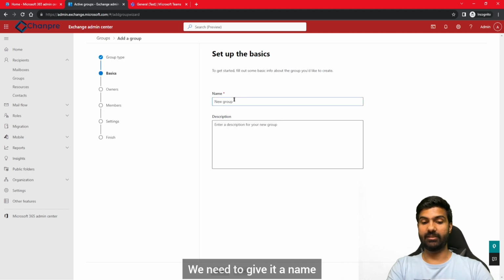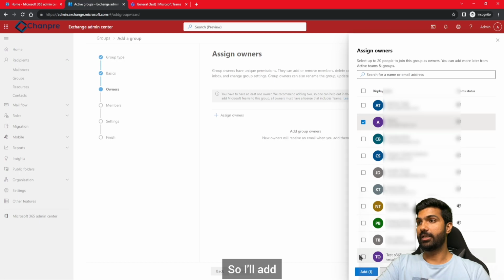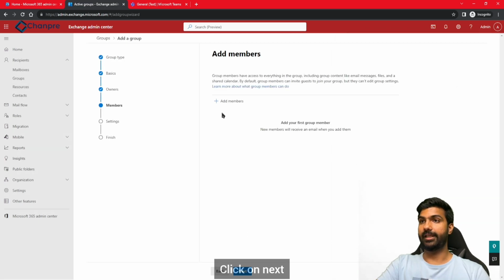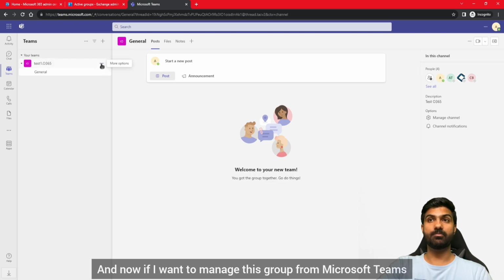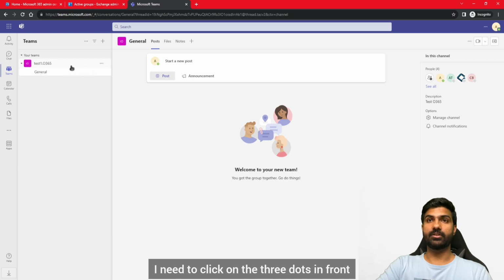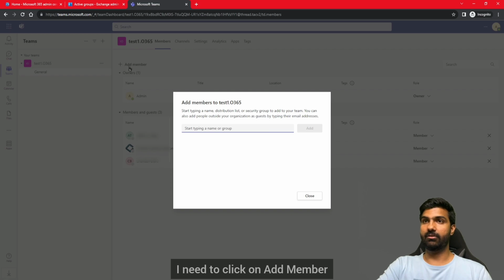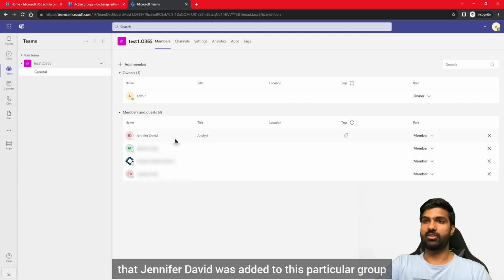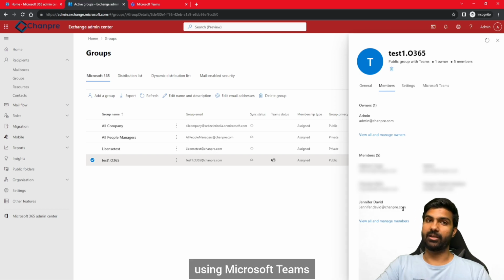Create and Manage M365 Groups in O365.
A quick tutorial on how to create and manage M365 Groups in Office365.

svadhayay
Svadhayay